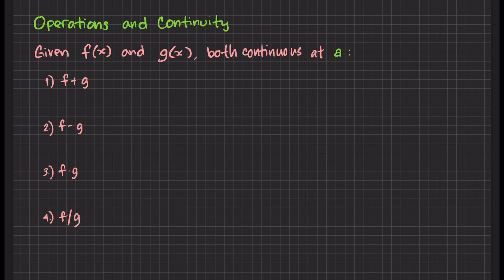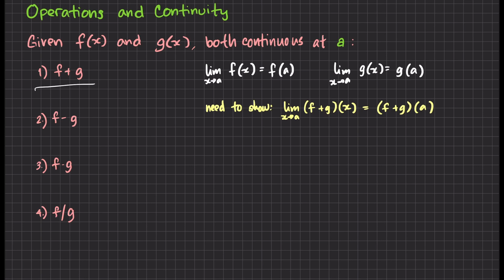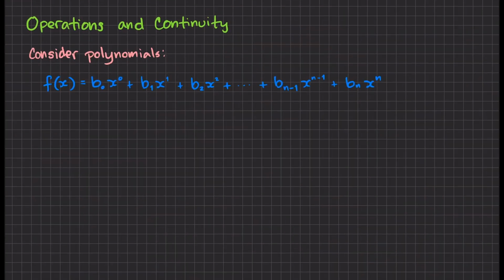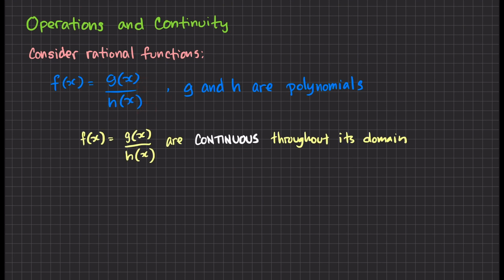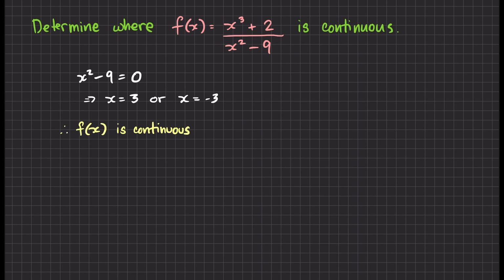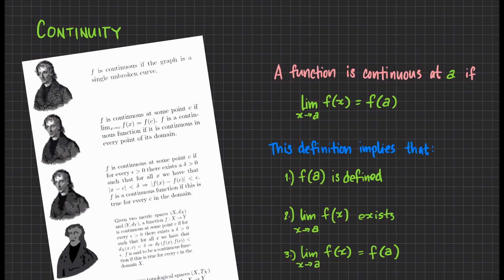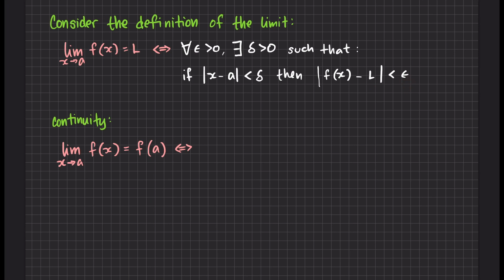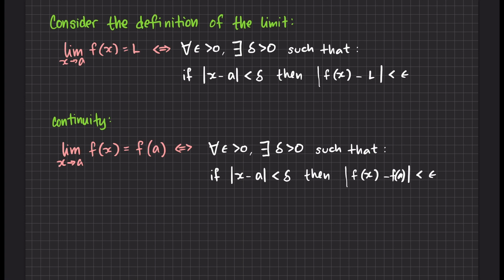Calculus: Properties of Continuity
This video is part of a lesson series in Differential Calculus for my Grade 121students in the Philippine Science High School Main Campus.